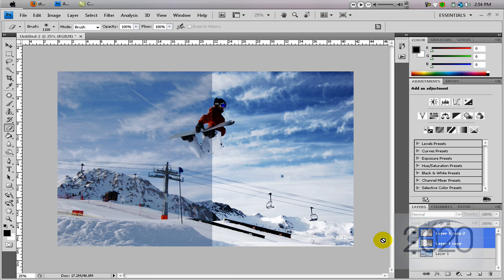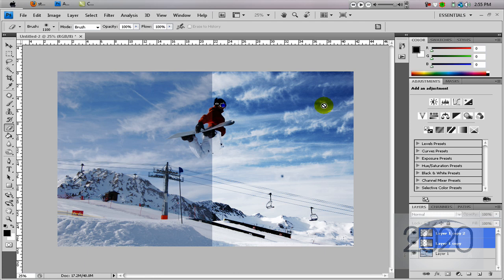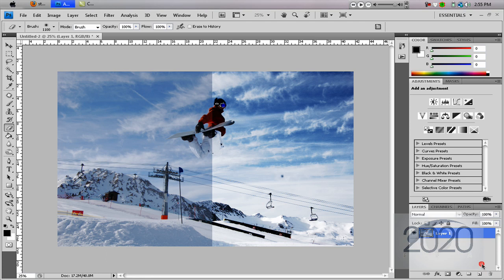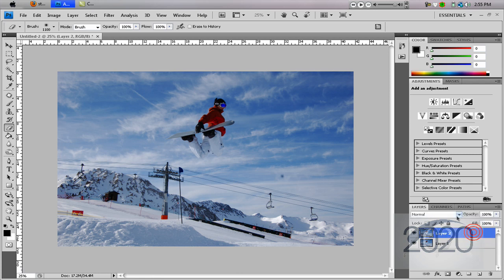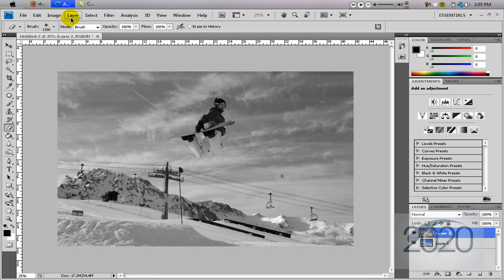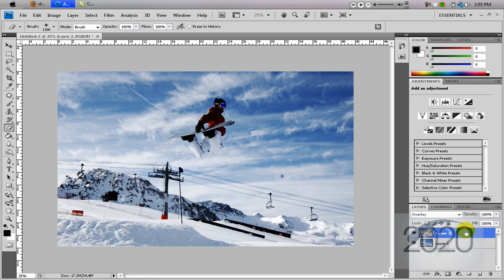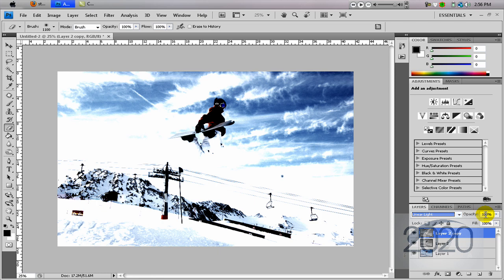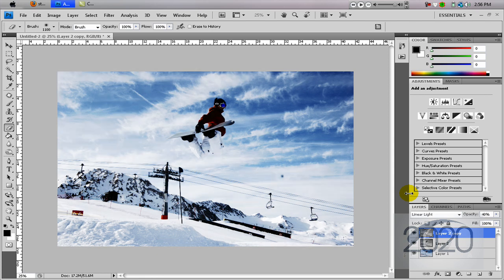Photoshop tutorial: HDR effect. Quick n' easy [HD]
In this tutorial, i show you how to make the HDR or high dynamic range effect in photoshop.

-erik